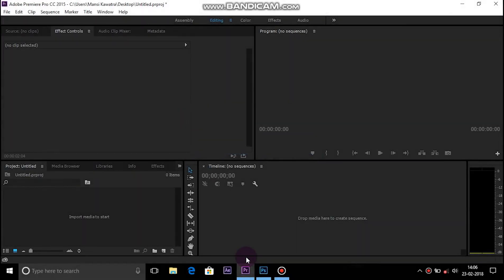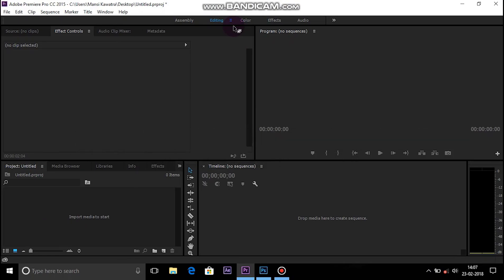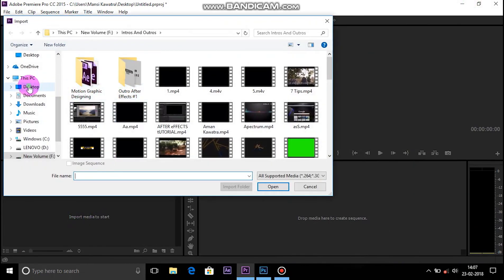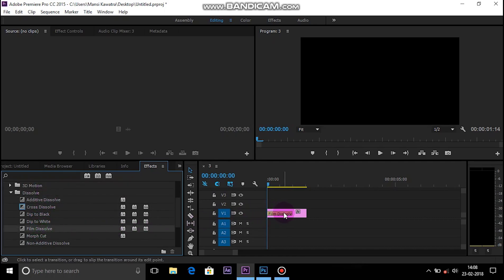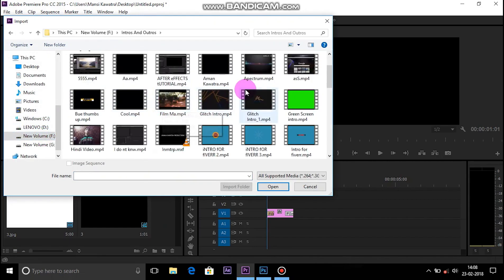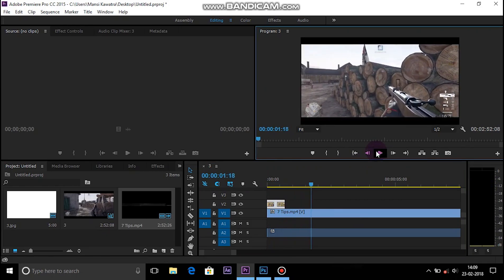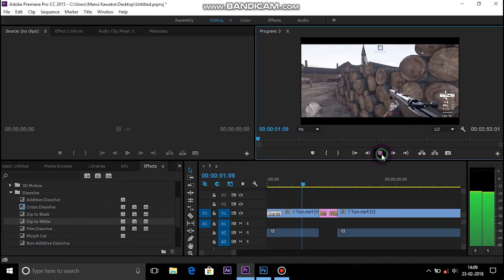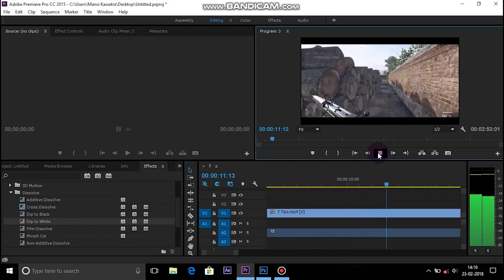How to Make a White Fade/Dip to White Transition in Any Video Editor.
Hey How's Going I am Aman From Aman Kawatra Productions and in This Video I gonna show You How to make a White Fade/Dip to White Transition in any Video Editor.